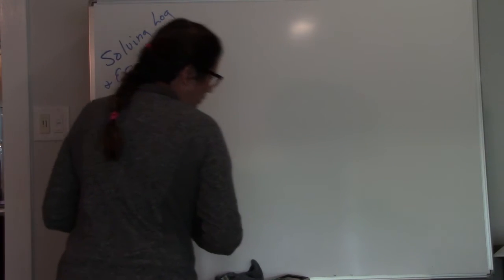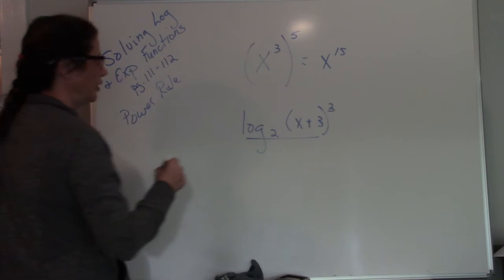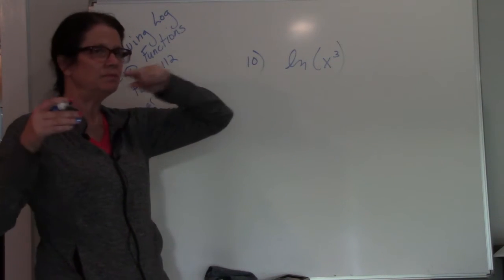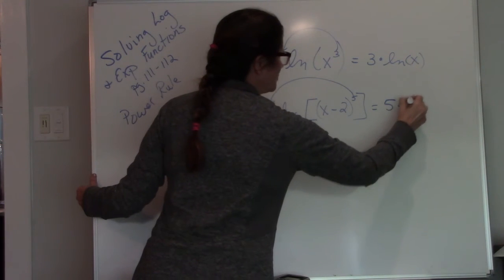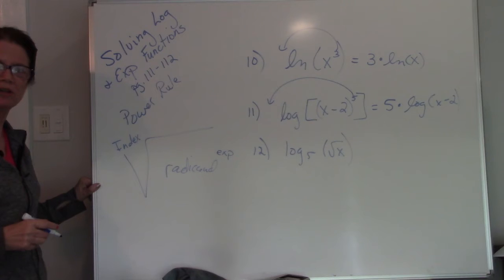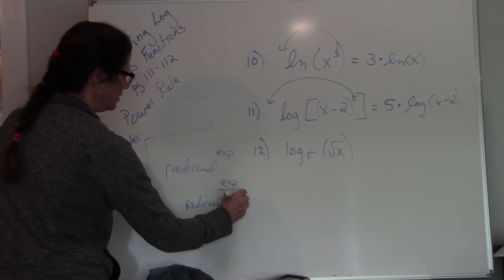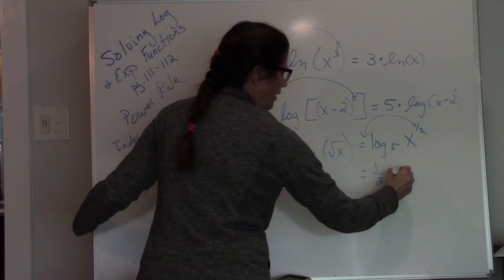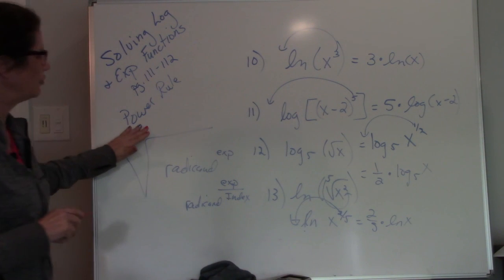1314 Solving Exp Log using Power Rule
Using the power rule to solve log functions